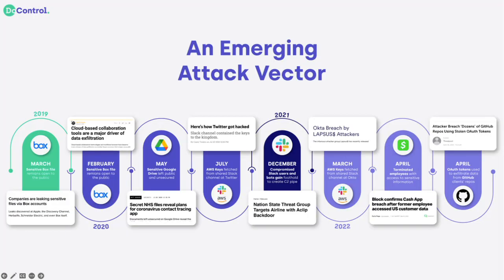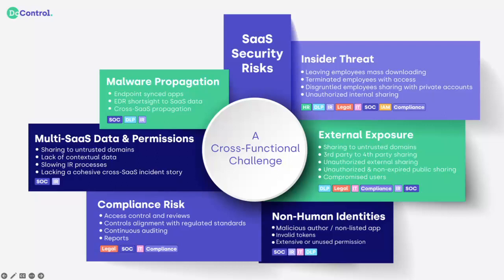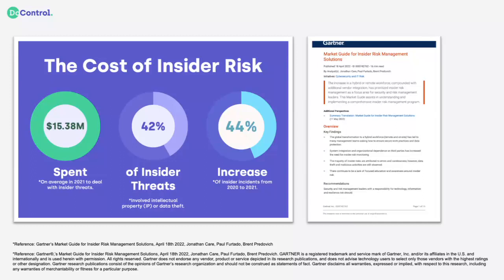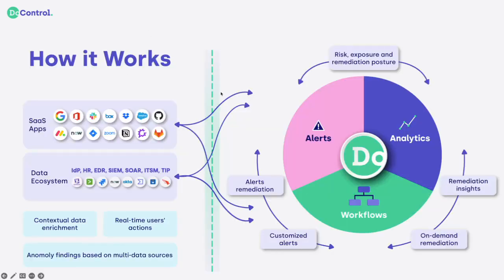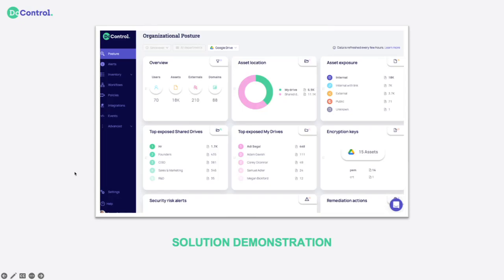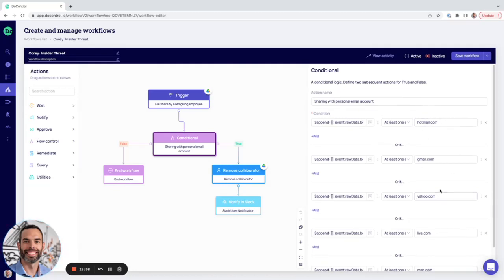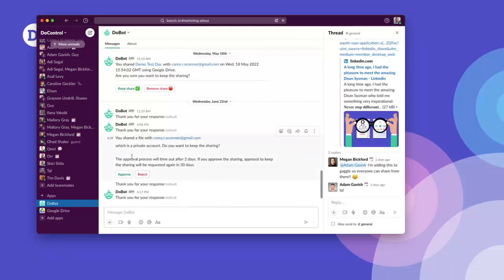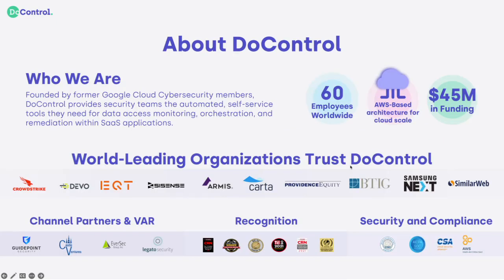SaaS Data Security: Solving the Human Element | DoControl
It is human nature to improve the way in which we all work together to achieve a common goal. Many Software as a Service (SaaS) applications (i.e. Google Drive, Slack, Box, etc.) that modern organizations are utilizing strive to achieve the same result. In order to drive business enablement, these business-critical applications are leveraged by many different identities such as employees, contractors, third-party vendors, and more. Unfortunately, it’s also human nature to make mistakes. Join this session to learn how to effectively manage insider risk across the SaaS estate through the right people, process and technology.